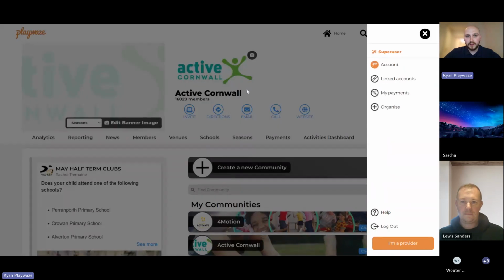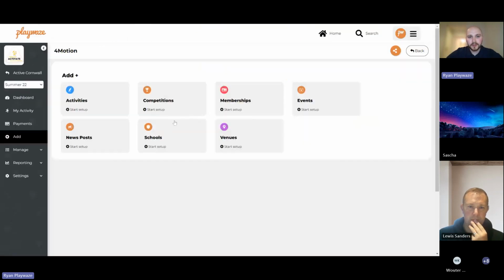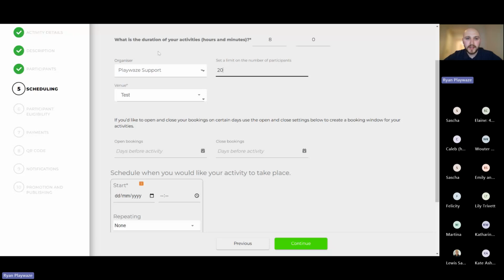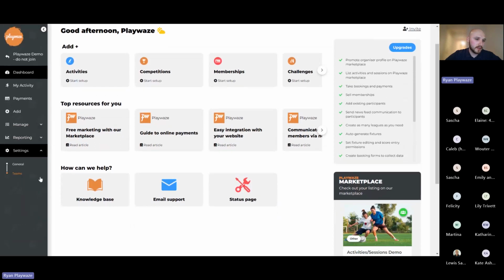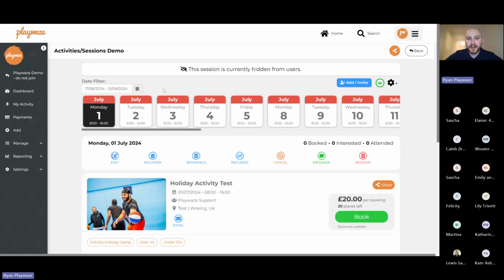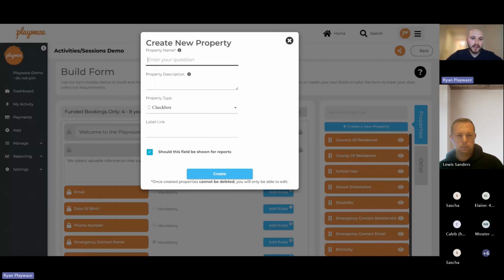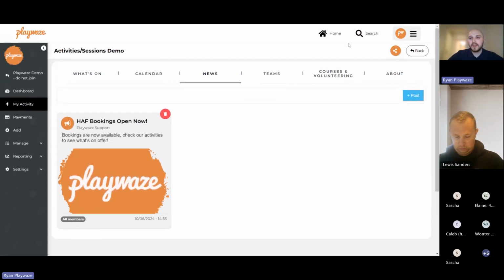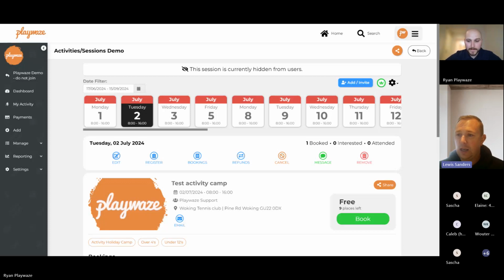Time2Move Playwaze Training 17/06/2024